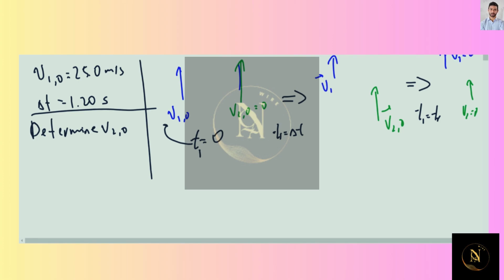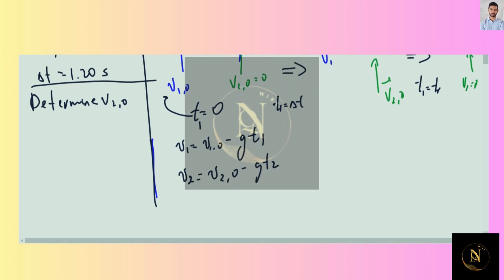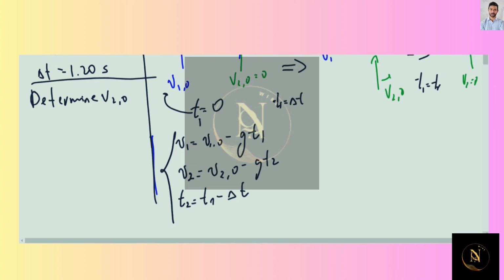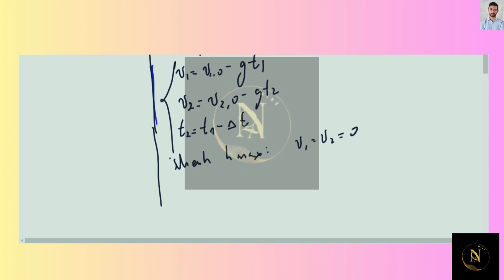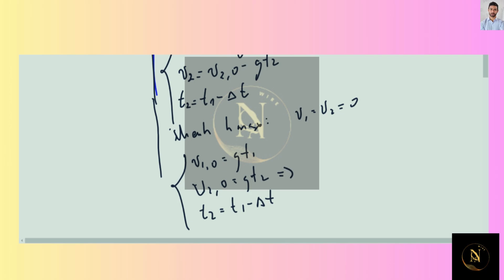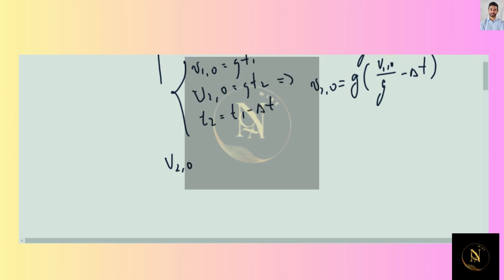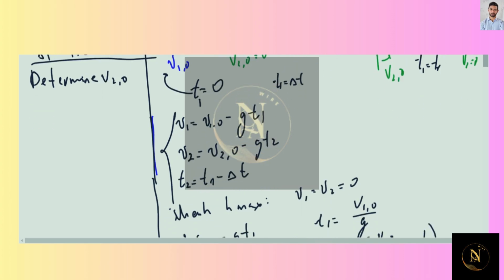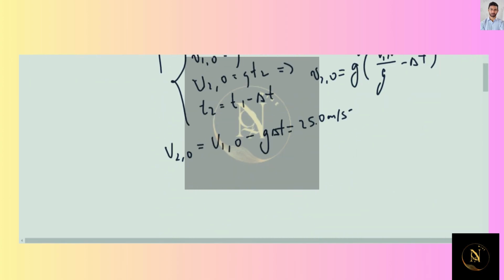[Math] Two arrows are shot vertically upward The second arrow is shot after the first one, but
[Math] Two arrows are shot vertically upward. The second arrow is shot after the first one, but while the first is still on its way up. The initial speeds are such that both arrows reach their maximum heights at the same instant, although these heights are different. Suppose that the initial speed of the first arrow is 25.0   sand the second arrow is fired 1.20   after the first. Determine the initial speed of the second arrow.